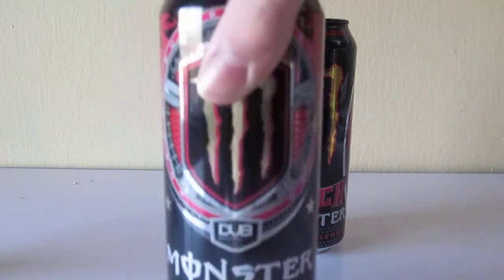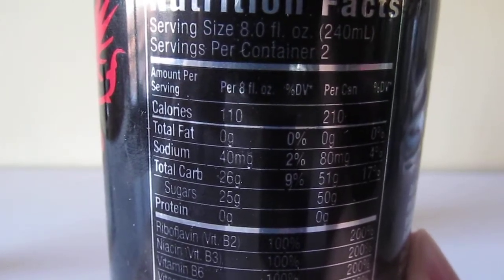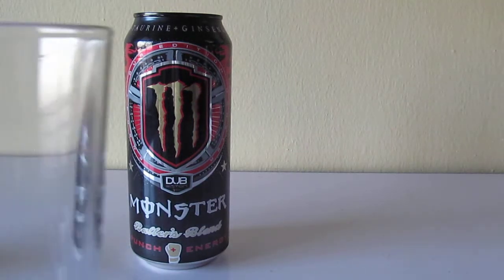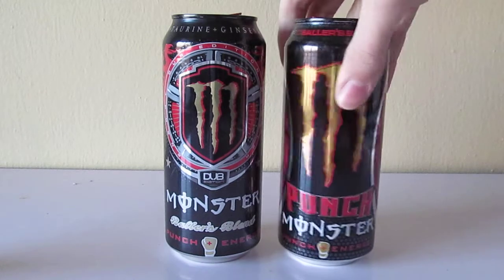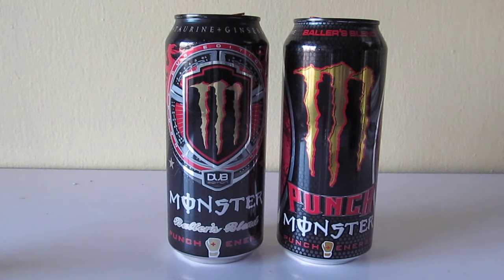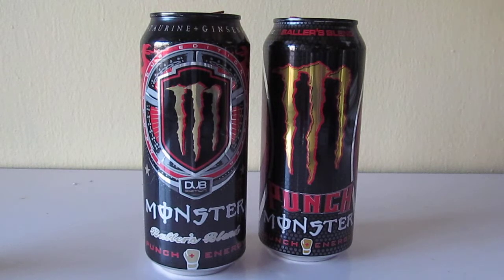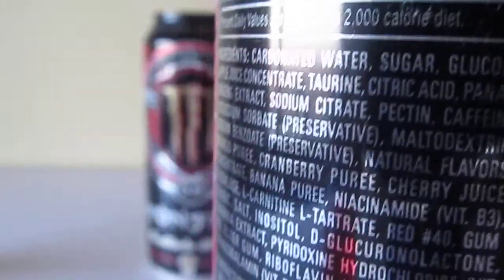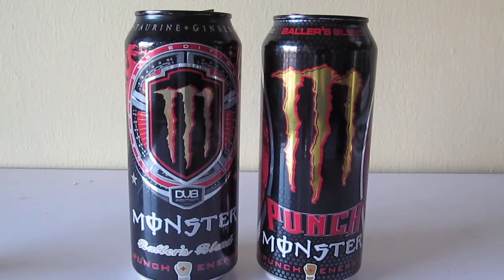Review #26: Monster Energy BALLER'S BLEND Old vs. New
Baller's Blend is the Fruit Punch version of Monster Energy.

Hello and welcome to Pop Top Reviews! Here we do reviews on Energy Drinks, From Monster to Rockstar and Red Bull.

Monster Energy "Baller's Blend" is Part of the "PUNCH" Monster line made by Monster. It was formerly part of the DUB Edition line, but was changed in late 2013. This review is a taste comparison between the old design of Baller's Blend and the new design. The taste is quite similar but not exactly the same.

Flavor: The main flavor here is Fruit Punch. It's not exactly like Hawaiian Punch, but it's still very sweet and delicious. The taste between the two cans is almost the same except the new version is a little more crisp and lighter. It tastes very good except for one thing - the sugar content. Baller's Blend has a very high sugar content of 50 mg in the whole can. For me, that's a lot but it's still not as much as Mad Dog which is also part of the "PUNCH" Monster line. For me, the taste is a 9/10.

Design: The designs are the biggest difference here. As seen, the older version actually does look quite old. When I first saw the can I thought it was a Monster flavor that has been around for a while but I've never seen before. The old design was released in November 2012 and was re-designed in late 2013. My best guess is that they re-designed it as the old design wasn't eye catchy and wasn't selling enough. Both cans have nice designs, but I actually do prefer the new design over the old one (I typically go for older designs but Monster did a good job with this one). I'll rate the old design a 7/10 and the new design a 9/10.

Finding it: I actually forgot to put this in the review, so I'll do it here. If you want to find this flavor and you're in the US, as of this review both should be pretty easy to find. I still find the old design quite often and more and more places are getting the new design. The beverage center I go to now has cases of the new design, so it's definetly spreading. Interesting to note that  Baller's Blend and Mad Dog sometimes appear in different stores and not together. Come to think, I don't see them together in the same store all that often. It's still easy to find and if you check a few stores in your area, especially Gas Stations, you should be able to find it. If you're outside of the US, I don't think this is sold in any other countries so you'll have to buy it online. I may soon start selling it online but I will need to buy a case from my beverage center first. I'll rate the ease of finding it a 8/10.

Overall: I like both drinks and personally enjoy them. The only thing that throws me off would be the high sugar content but it's still a good and tasty drink. I suggest trying it yourself as it's worth it. Overall, I'll rate both a 9/10.

Want to try this flavor out for yourself? You may find it in your local store, or you can order it online:

Reviews are uploaded every Saturday and on some Wednesdays (Subject to change).